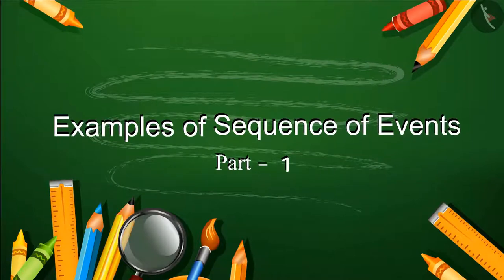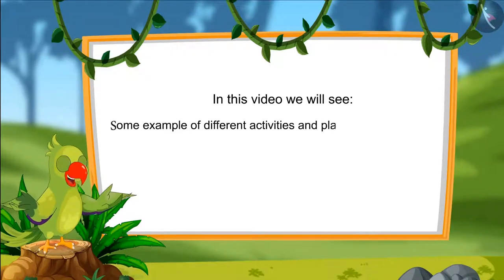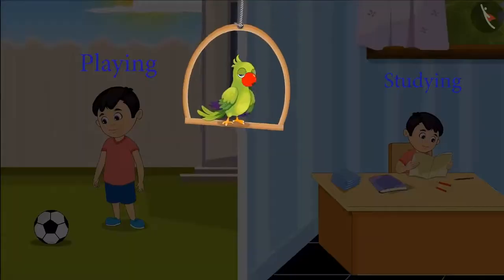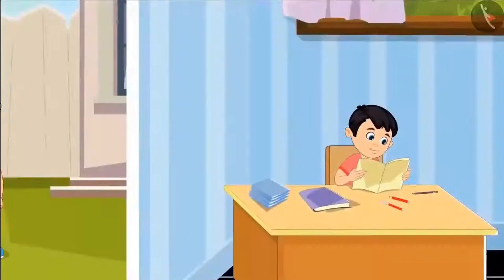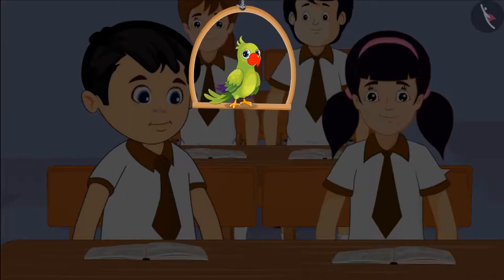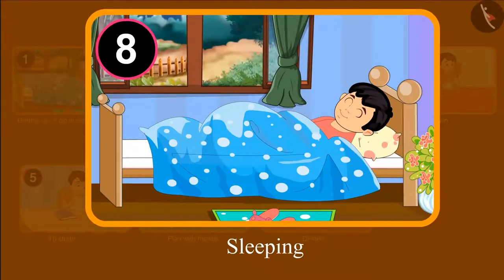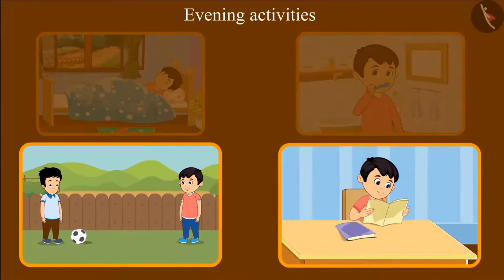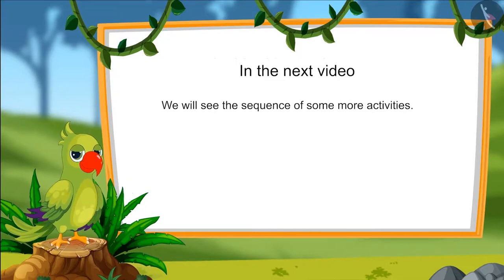Class 1 Maths Chapter 6 'Time' (Part 4) Sequence of Events cbse ncert